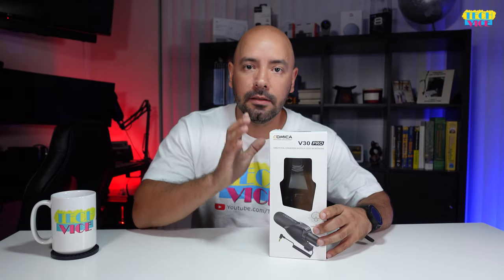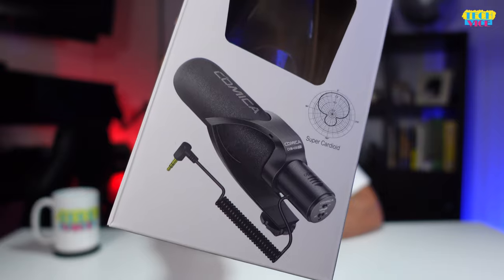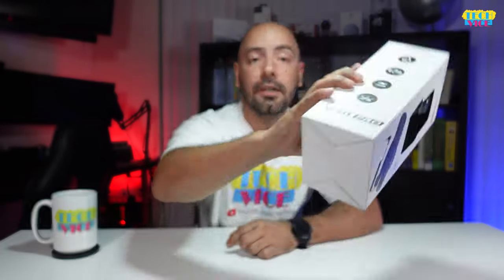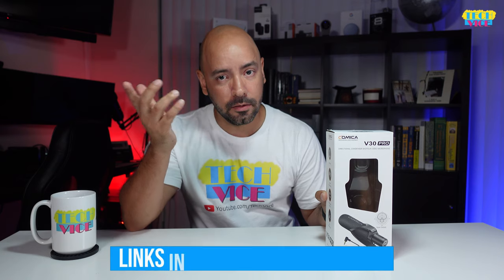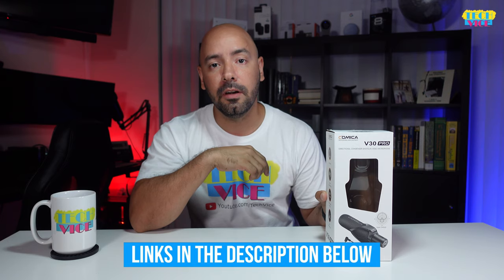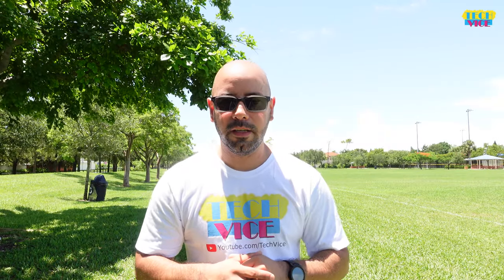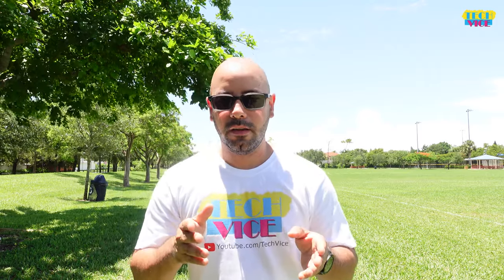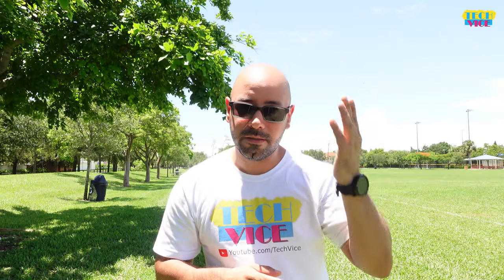Comica V30 Pro Review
Comica V30 PRO is a professional supercardioid shotgun microphone for DSLRs and camcorders. It features a low-cut filter, 10 dB sensitivity adjustment, and can be used to capture audio for video, interviews and other applications.

👉 🔻 Don't forget to check All the Links Below 🔻👈

The low-cut mode works best when you are filming in noisy environments and wish to cut out the low-frequency noise. The microphone's integrated shock-absorbing design can effectively reduce vibration noise. In addition, the CVM-V30-PRO-R shotgun microphone provides off-axis rejection, which can reduce the noise of the surrounding environment.

The CVM-V30-PRO-R microphone is compatible with all cameras with a 3.5mm audio input jack. The 1/4" thread external cold-shoe design allows you to mount the microphone to your camera easily. This microphone is powered by two AAA batteries

➡️Do you want to buy the items you saw in this video? use this link ⬇️

Comica V30 Pro